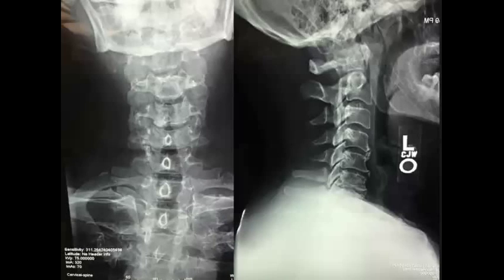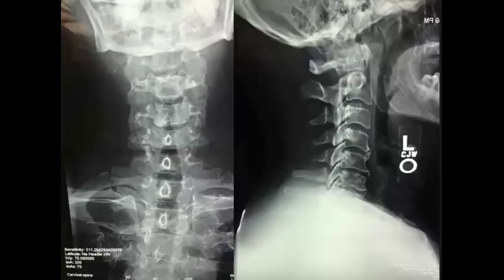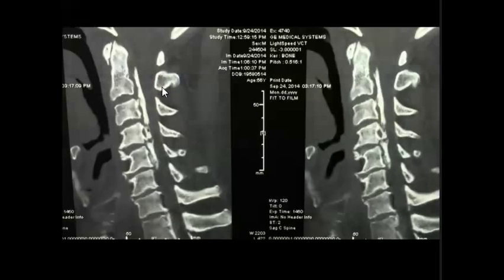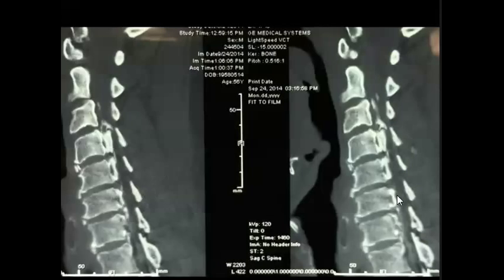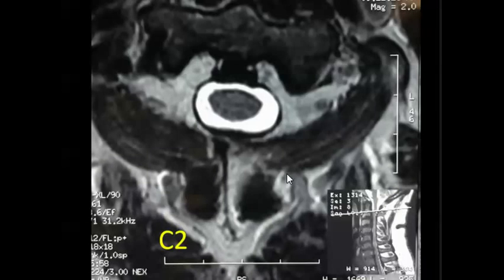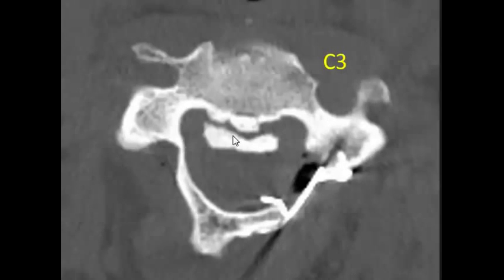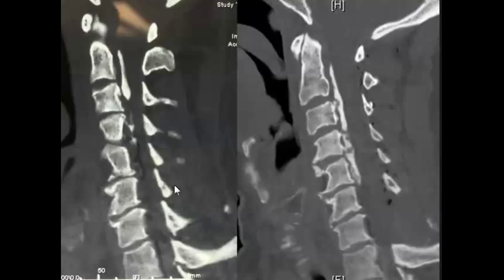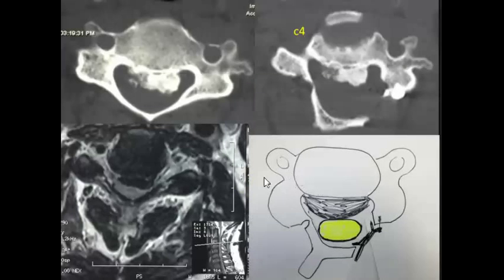Severe Cervical Stenosis from OPLL with patient interview